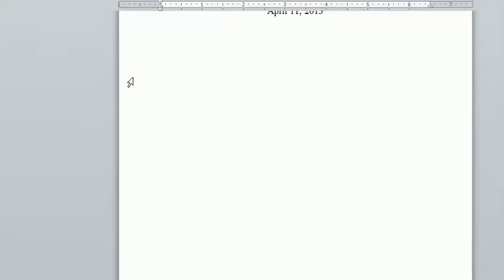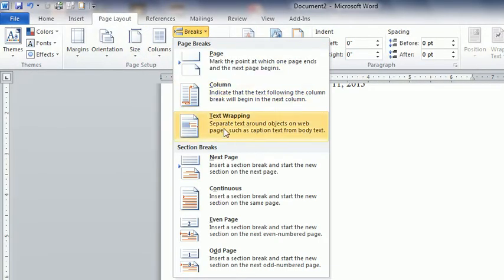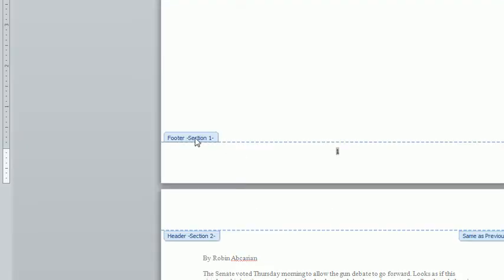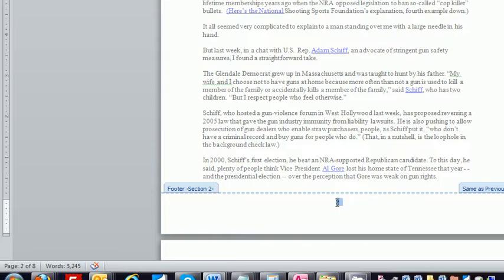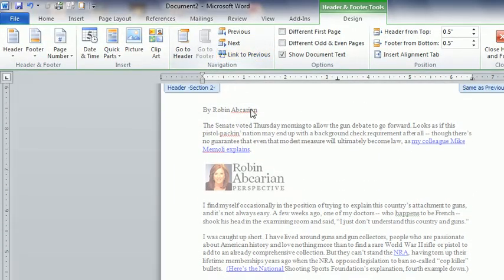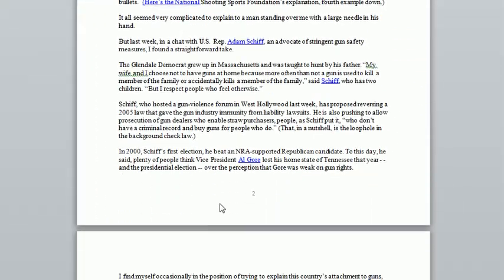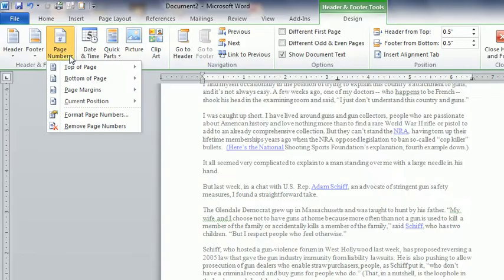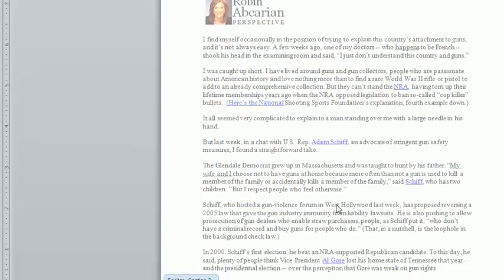How to: Remove only 1 page number from Microsoft Word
This tutorial will show you how to remove just 1 page number from a document with multiple pages.